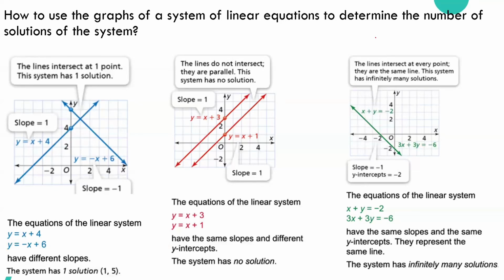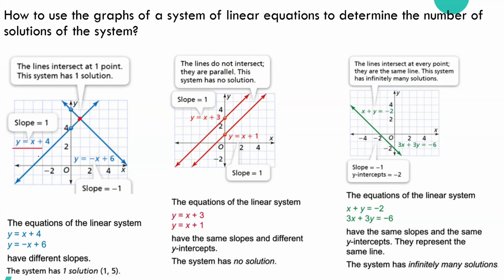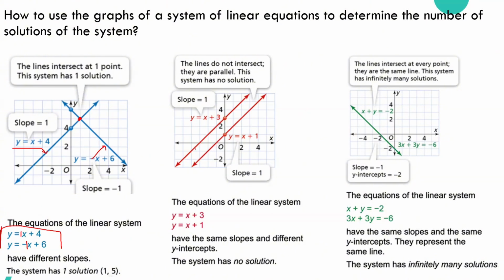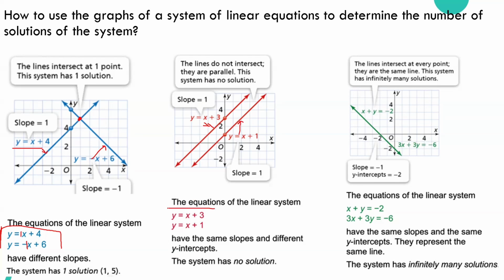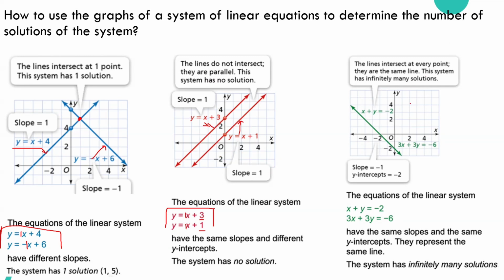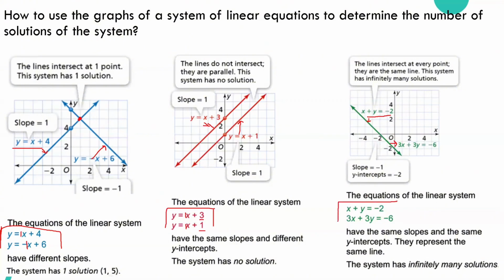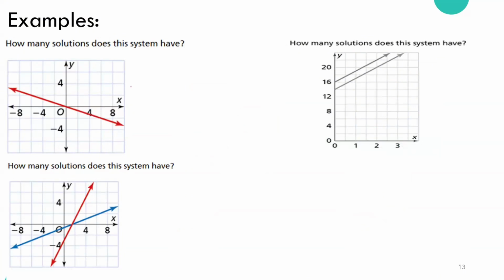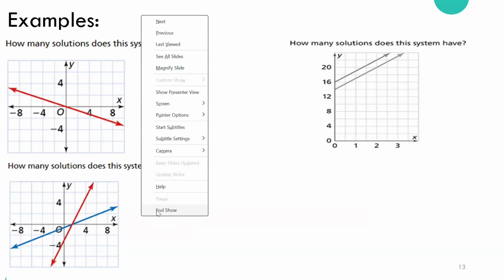How to identify if a system have 1 solution, no solution or infinitely many solutions? Pre-Algebra